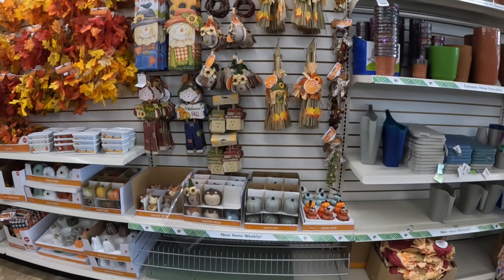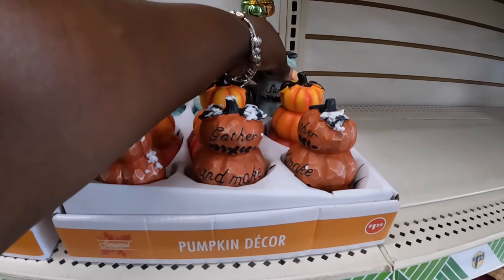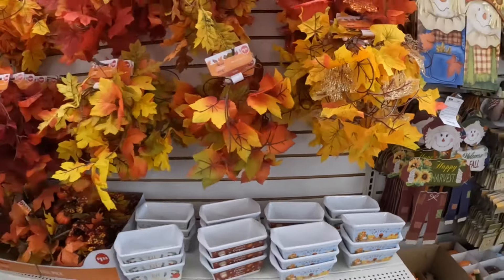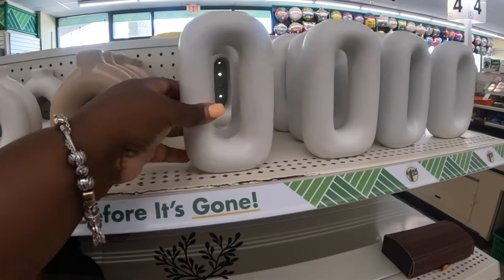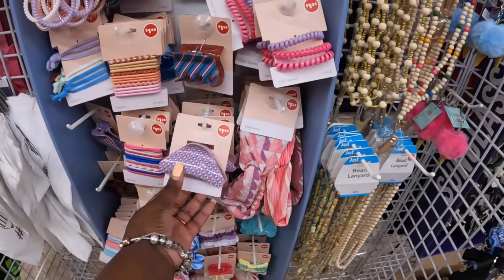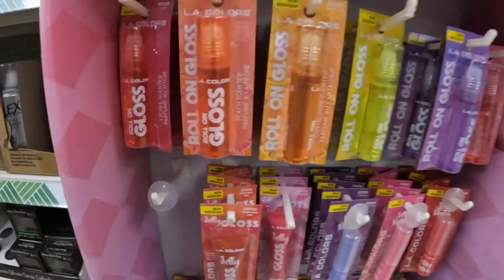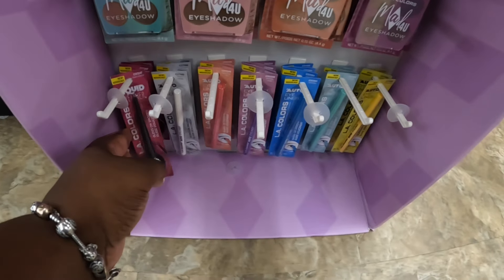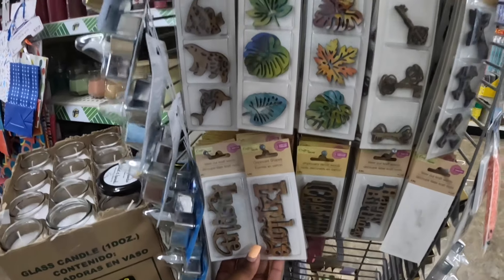DOLLAR TREE New Fall Decor 2024 * Beauty Products & More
Welcome back to Shanice shopping saga, let’s go shopping at Dollar Tree for new Fall Decor 2024 in the dollar tree plus section